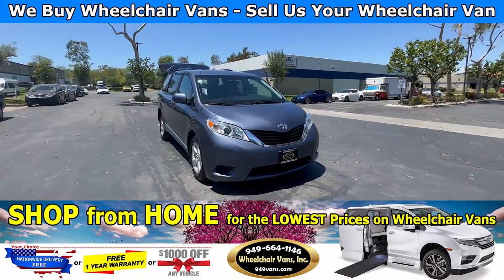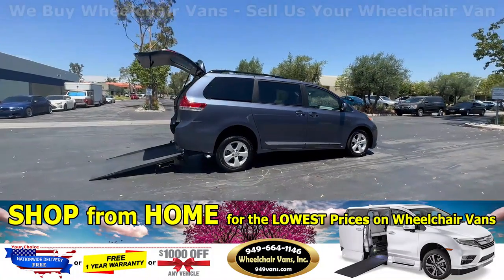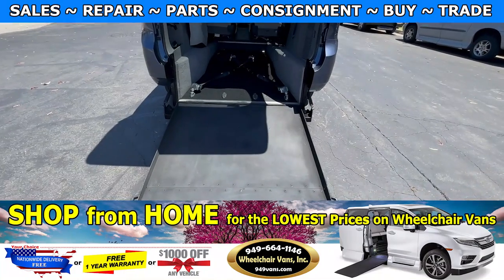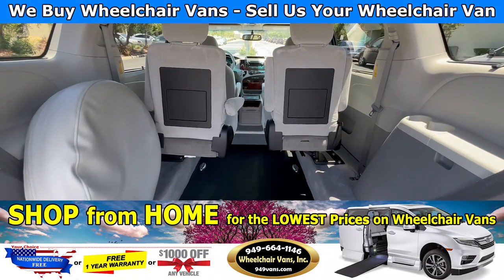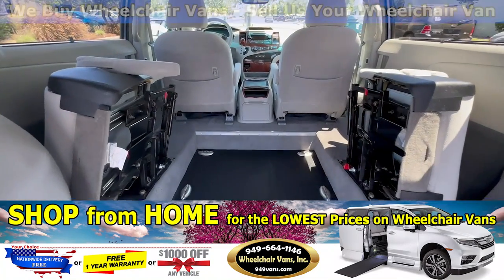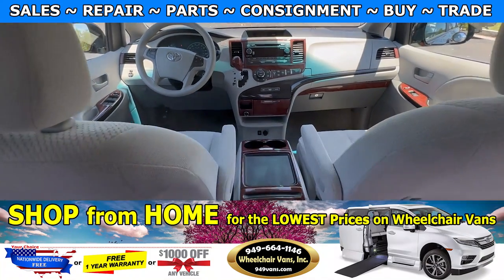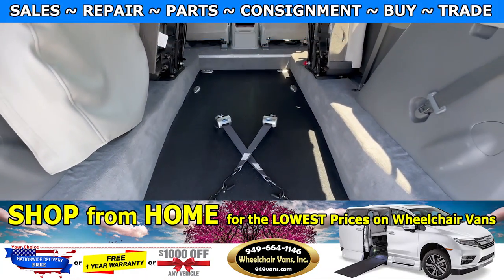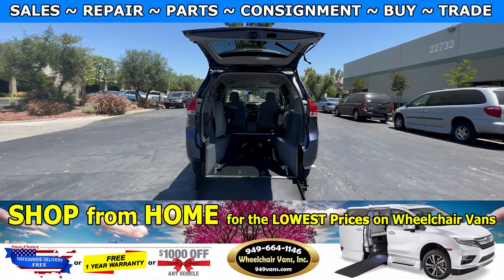For Sale 2014 Toyota Sienna 48-inch Super Wide Manual Fold Out Ramp Rear Loading Wheelchair Van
Sale priced $33,995 with Free Nationwide Shipping For Sale 2014 Toyota Sienna - Freedom Motors 48" Super Wide Manual Fold Out Ramp Rear Loading Wheelchair Van